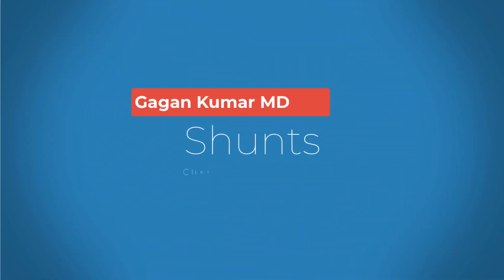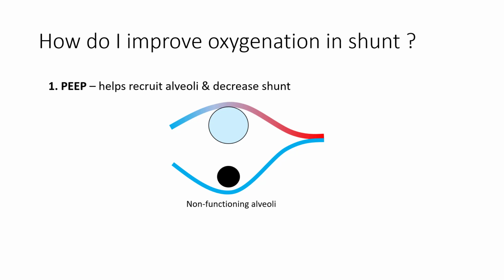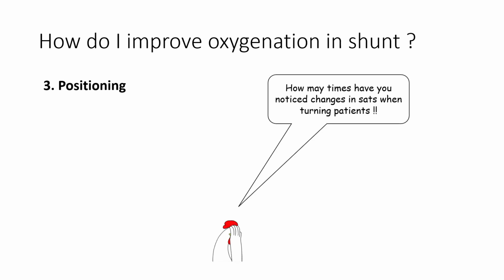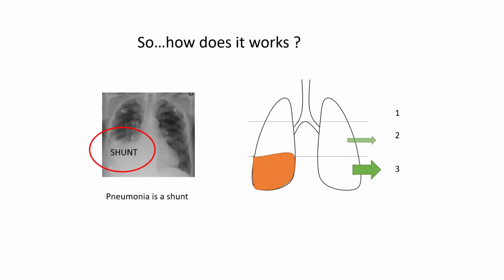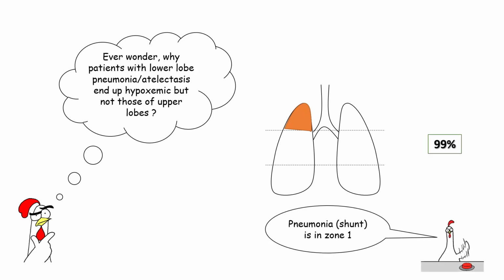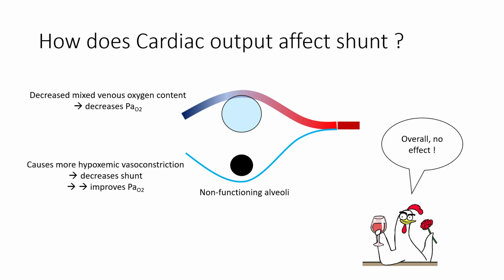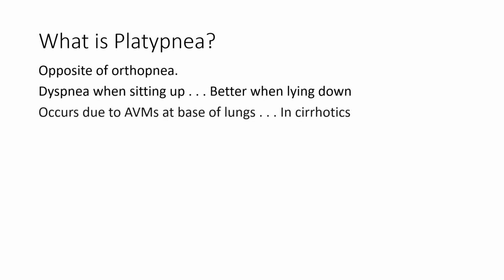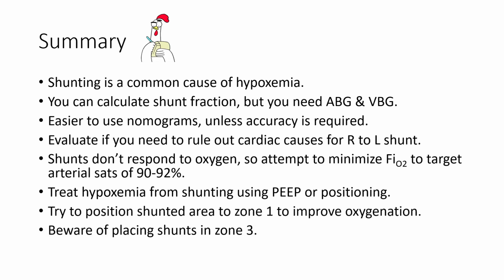How to manage hypoxemia from shunting ?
In this lecture, we discuss what causes shunts how to treat patients with shunt physiology.